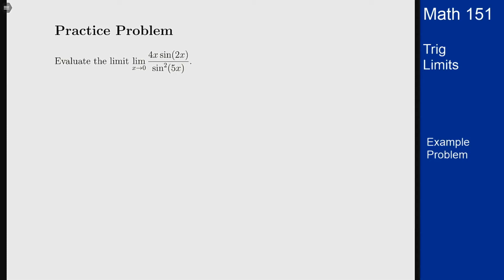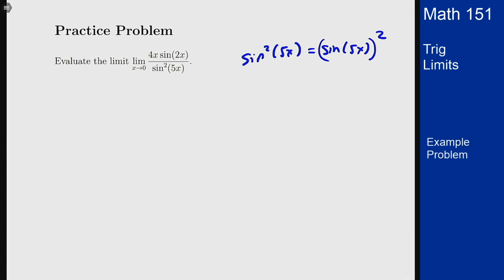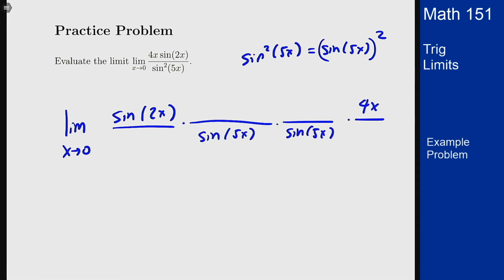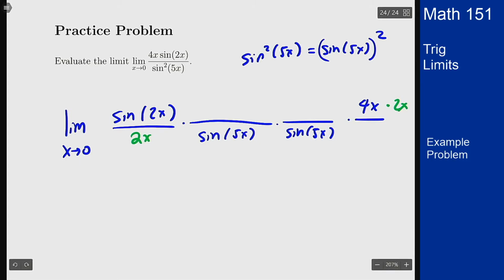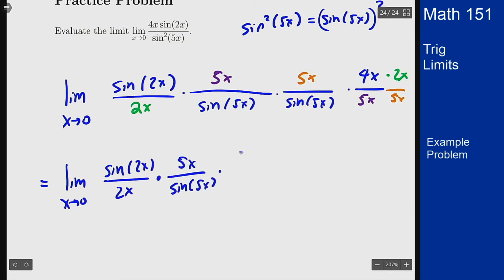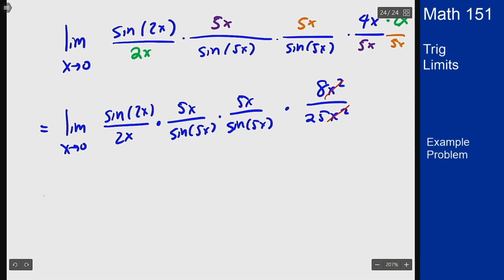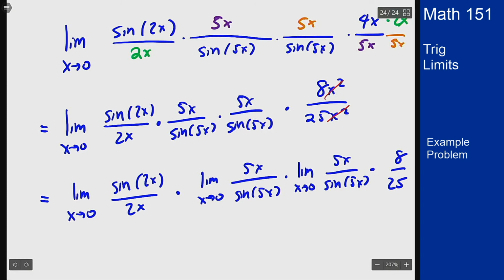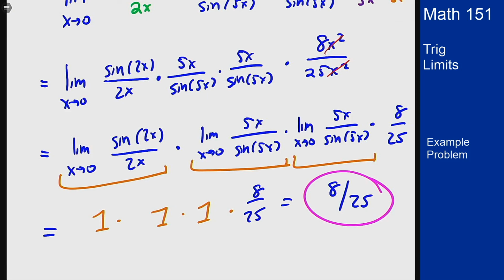Calculus 1 - Example Problem - Trigonometric Limits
An example problem showing the use of special trigonometric limits to simplify and evaluate a given limit expression.